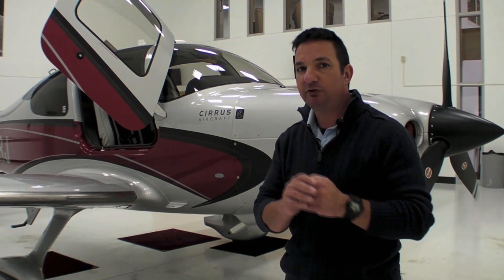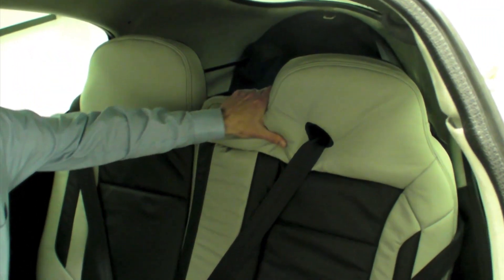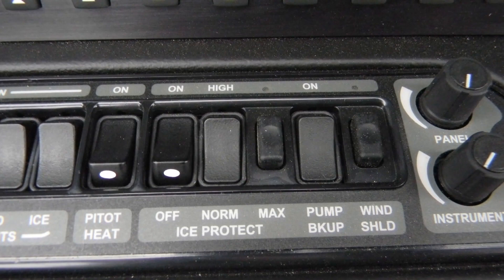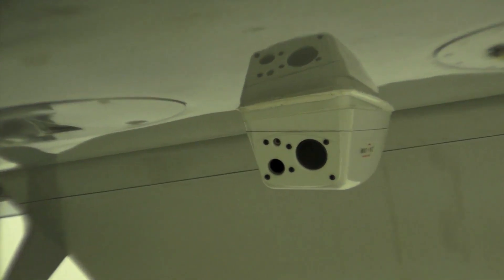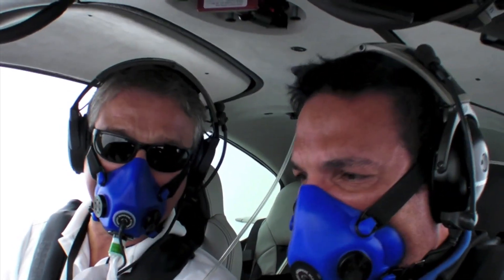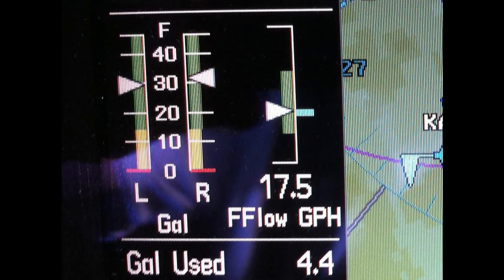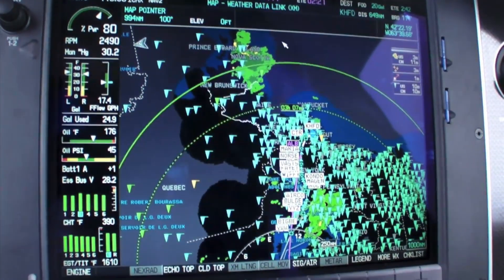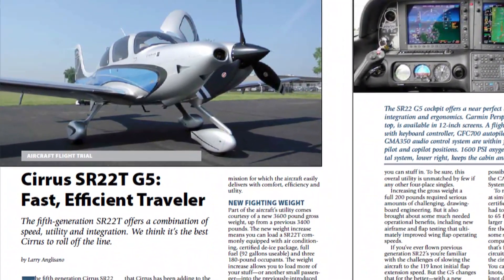Cirrus SR22T G5 Flight Review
The 2013 Generation 5 Cirrus SR22T turbo offers more than a new 3600 pound gross weight increase and extra seating. Aviation Consumer's Larry Anglisano flew the new model halfway across the country to sample the compilation of recent improvements that could make the G5 SR22 the best Cirrus yet.